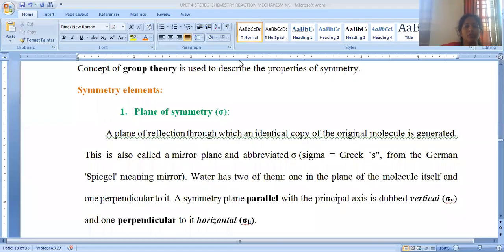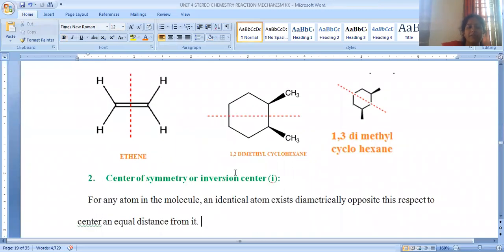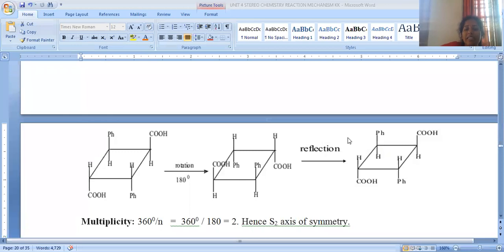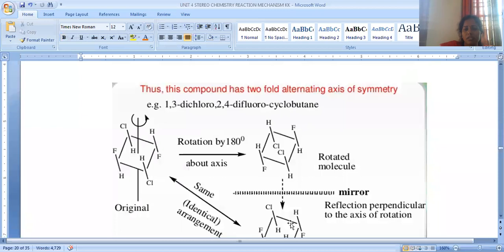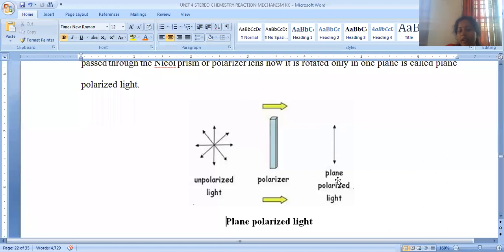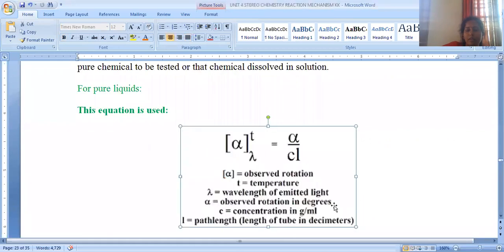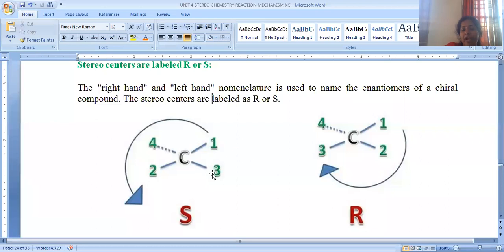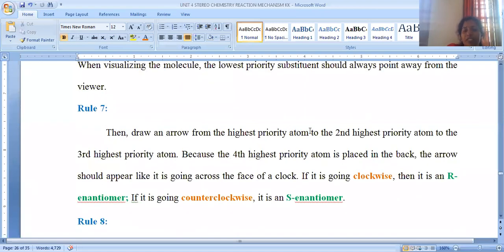Symmetry elements and optical rotation